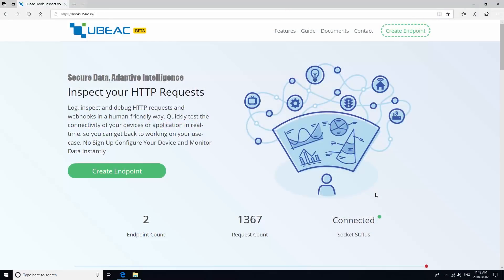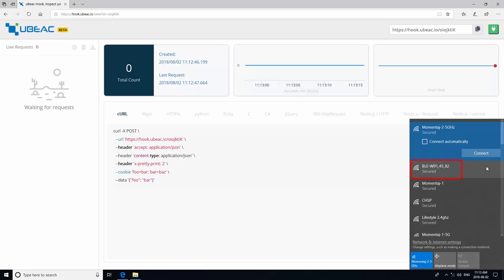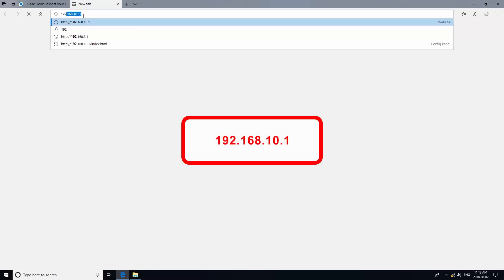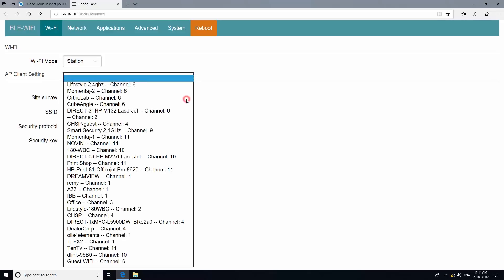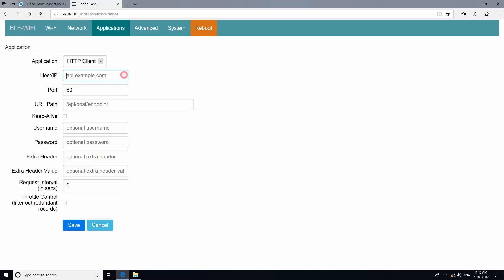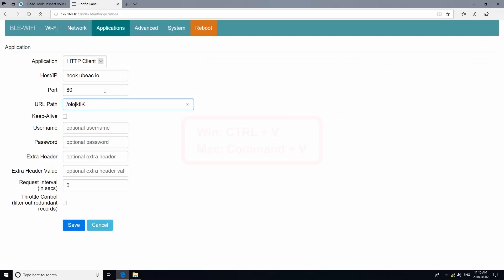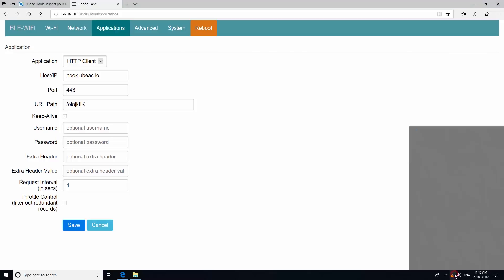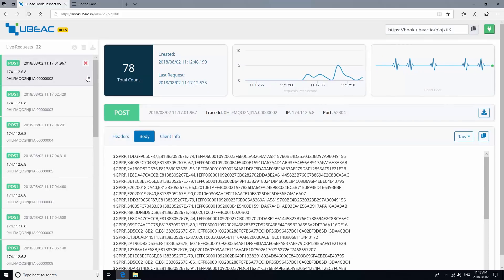Configuring Ingic's IGS01 Bluetooth Gateway to Send HTTP Requests to uBeac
This is a step by step guide on how to configure your Ingics iGS01 Bluetooth Low Energy (BLE) WiFi Gateway to send payload via HTTP(S) requests to uBeac Hook. Hook.uBeac.io is an online  webhook service to debug HTTP(S) requests.